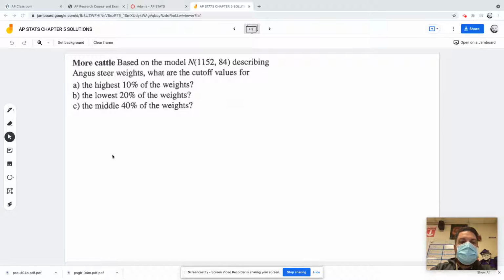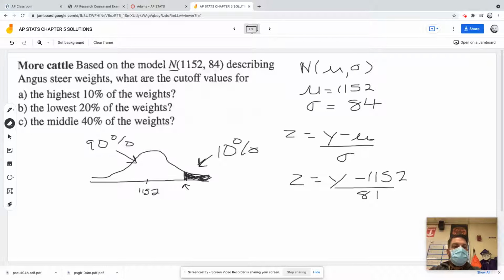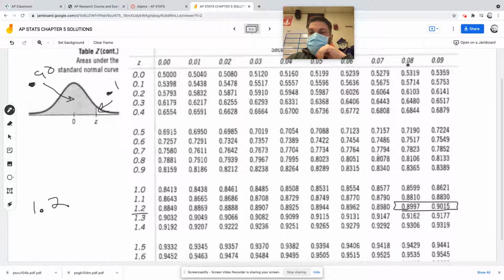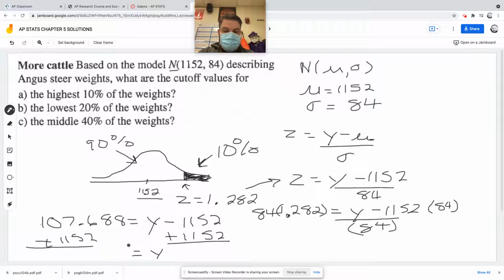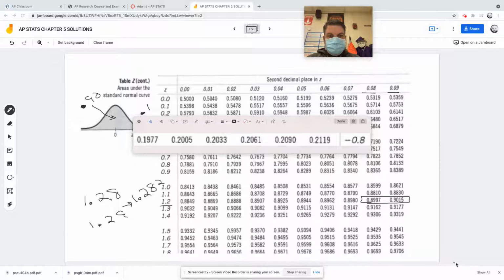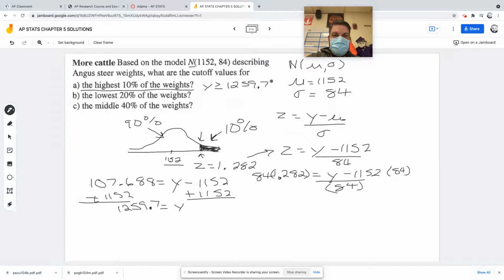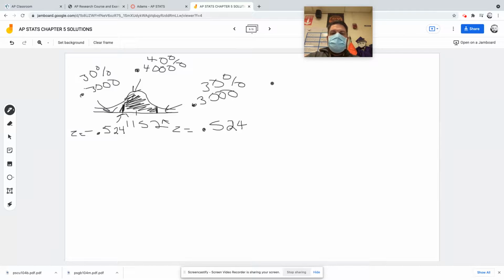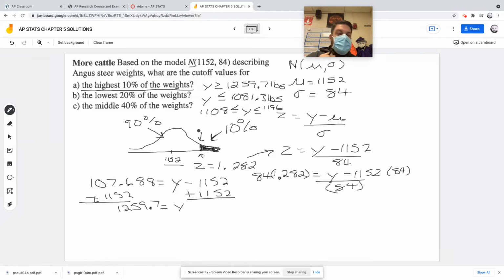AP Stats - Chapter 5 - The Standard Deviation as a Ruler and the Normal Model Problem 41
More cattle Based on the model N(1152, 84) describing Angus steer weights, what are the cutoff values for a) the highest 10% of the weights? b) the lowest 20% of the weights?
c) the middle 40% of the weights?